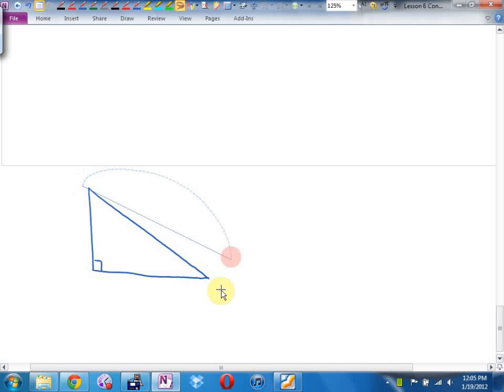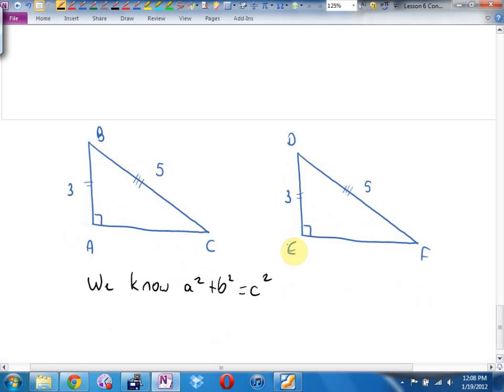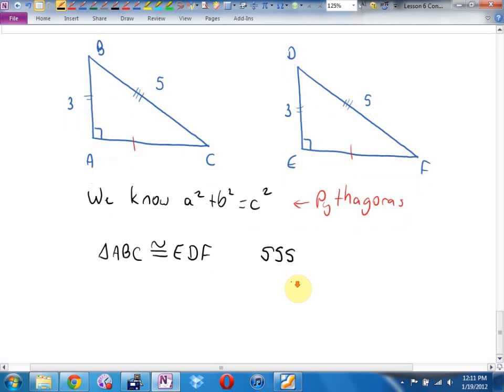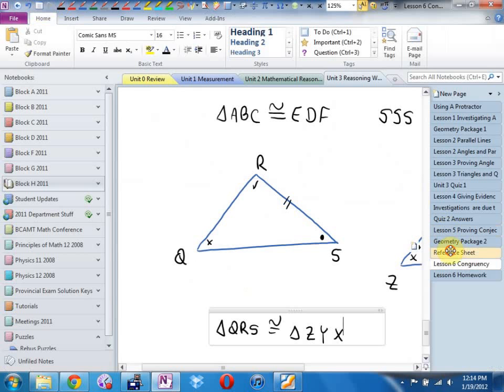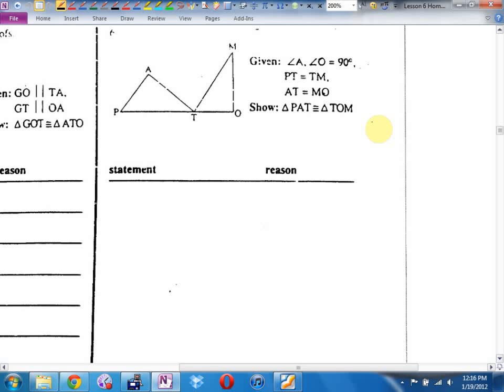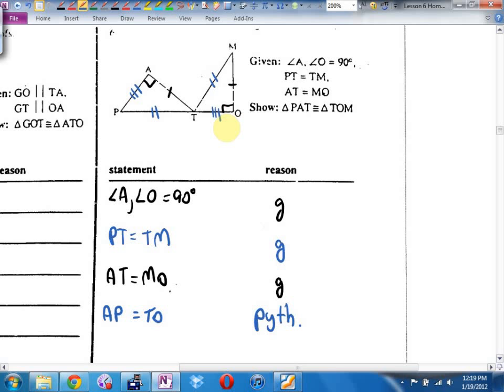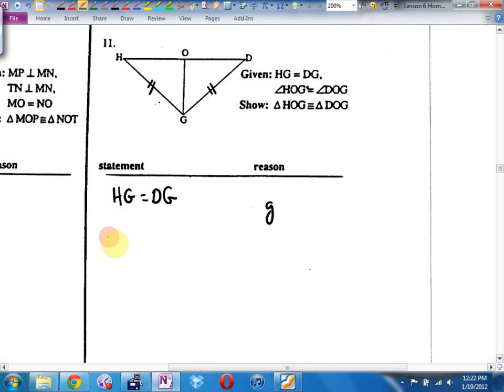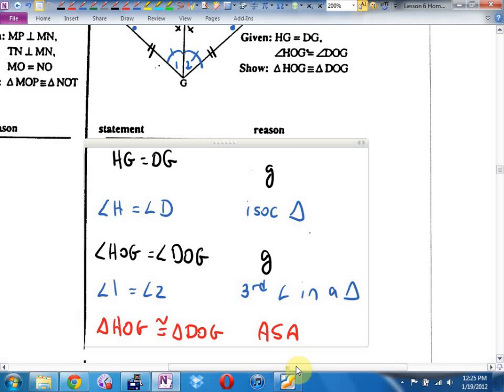Math 11 U3 More Congruency Examples